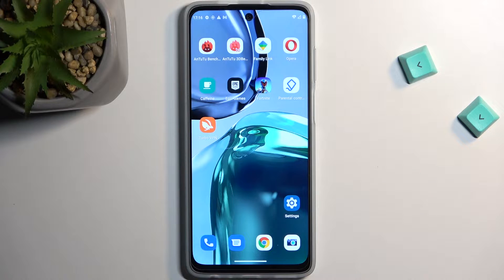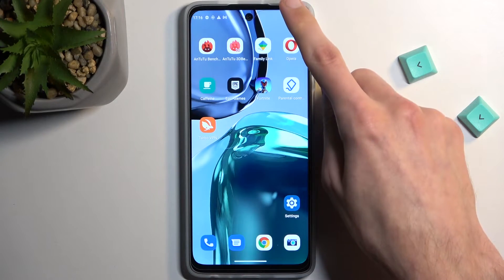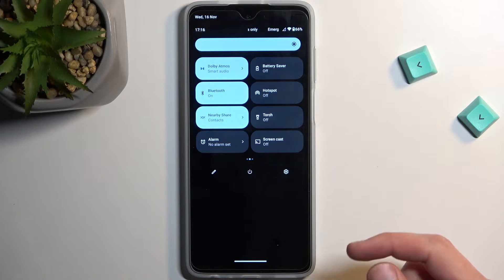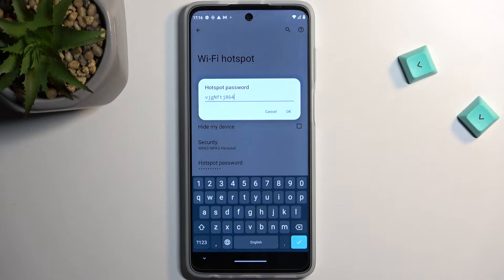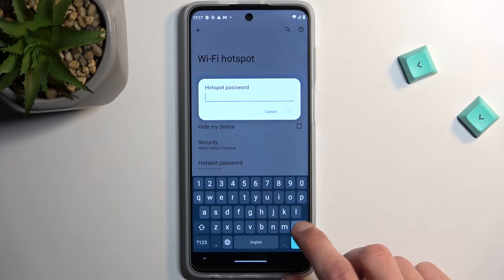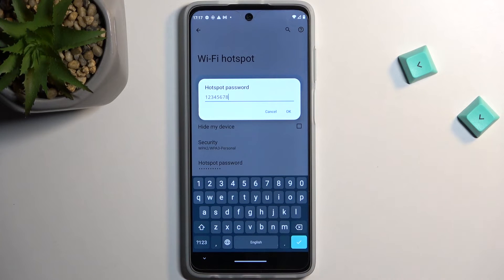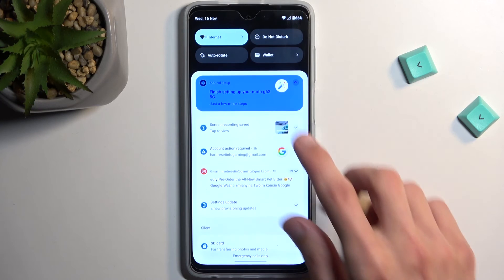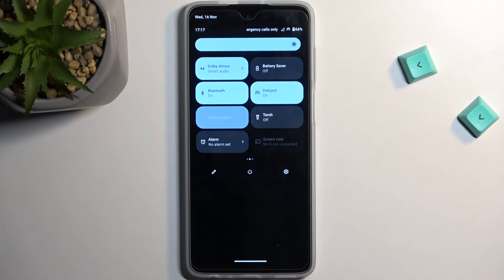MOTOROLA Moto G62 - How To Setup Portable Hotspot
If you want to share internet with mobile hotspot on MOTOROLA Moto G62, watch our guide where our expert will explain how to setup portable hotspot on MOTOROLA Moto G62. Thanks and cheers!

How to setup portable hotspot on Motorola Moto G62 5G ?
How to enable mobile hotspot for Motorola Moto G62 5G ?
How to activate mobile hotspot on Motorola Moto G62 5G ?
Motorola Moto G62 5G Mobile Hotspot?